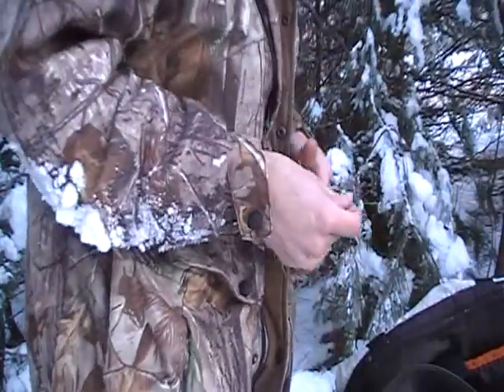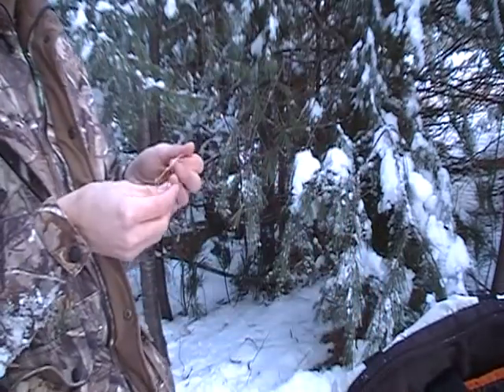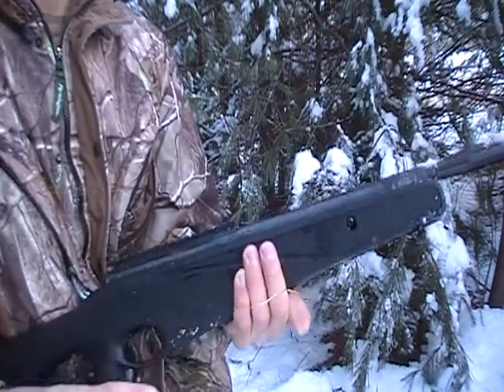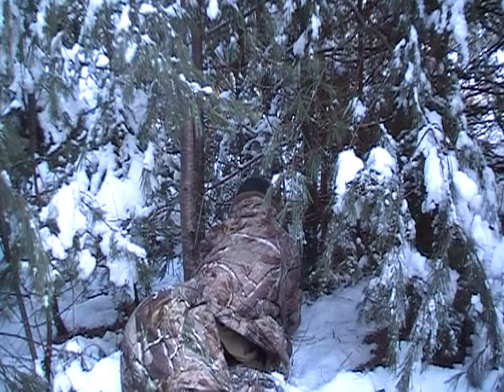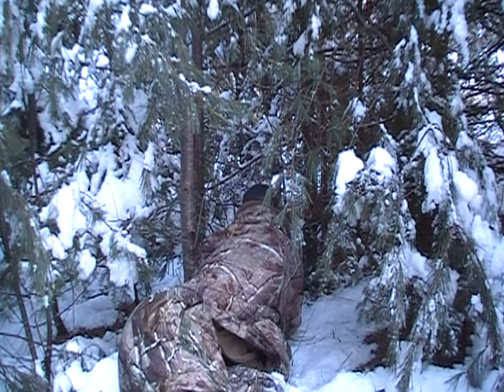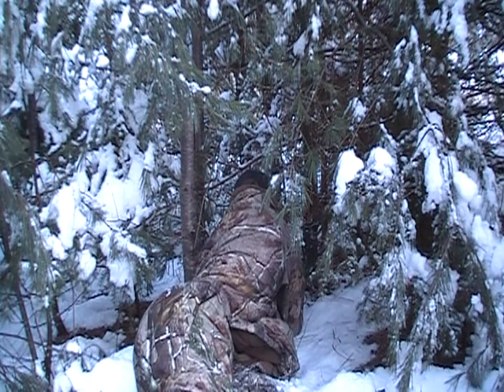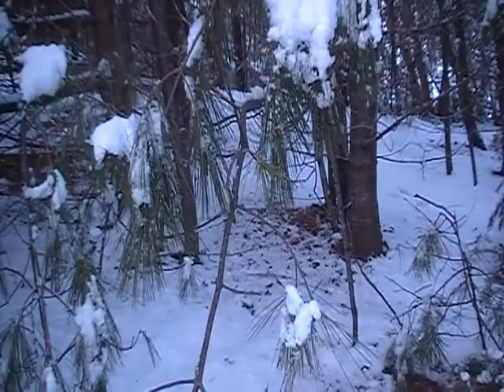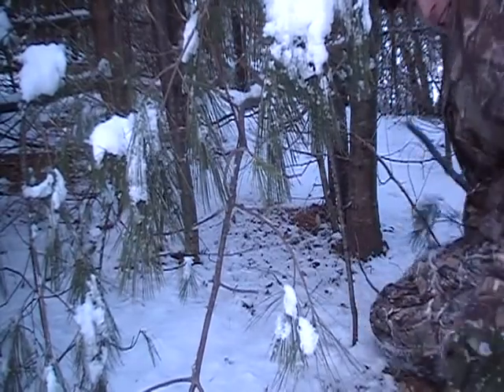Rabbit Snaring Day 7 PT. 2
Out in the woods on christmas day setting a few more test snares trying to figure out where the rabbits are running.